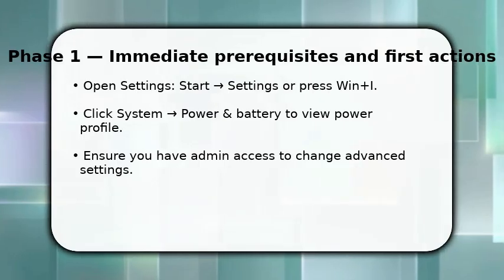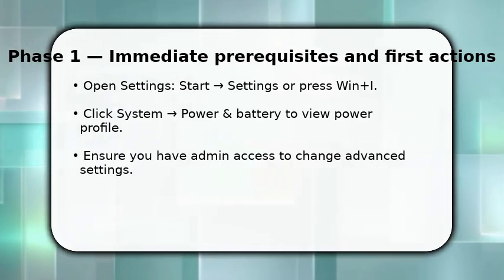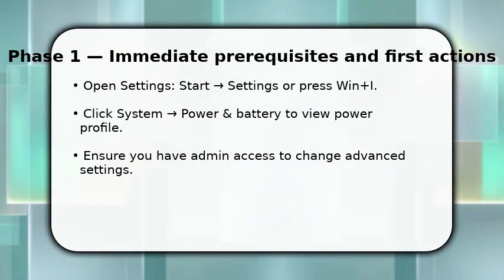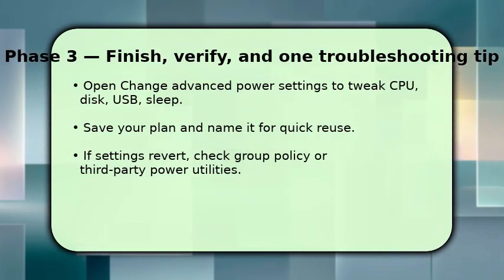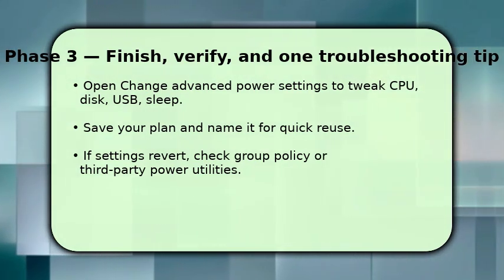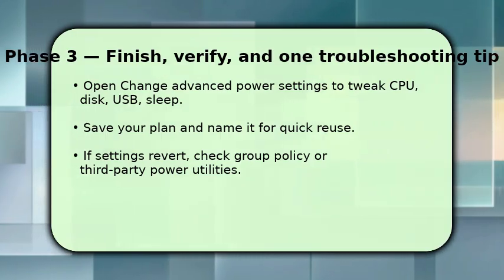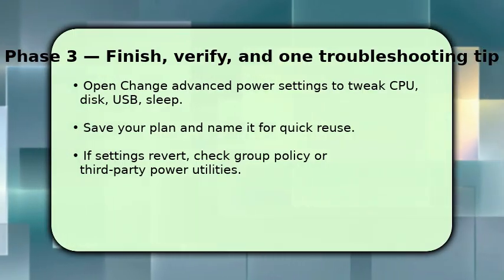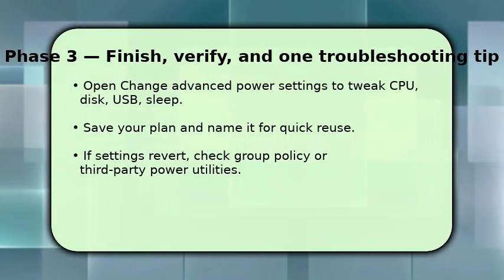How to Change Power Options in Windows 11 (only Way)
How to Change Power Options in Windows 11 (only Way) | 🔒 Surfshark VPN Deal — Stay private and secure. $1.99/mo + 3 Months Free ▸

Learn the exclusive method to alter power settings in Windows 11, ensuring optimal performance and energy efficiency. This step-by-step guide covers essential tweaks for a smoother computing experience.